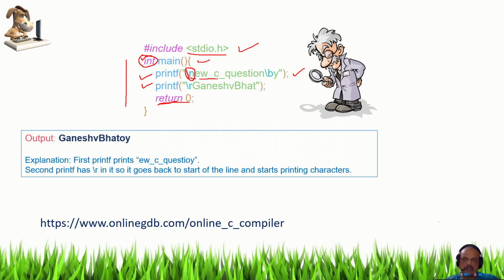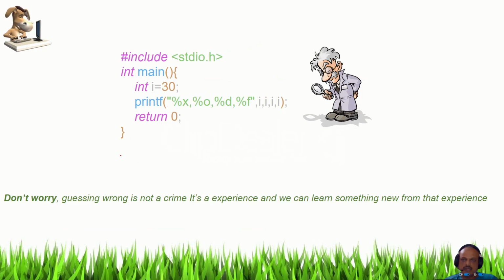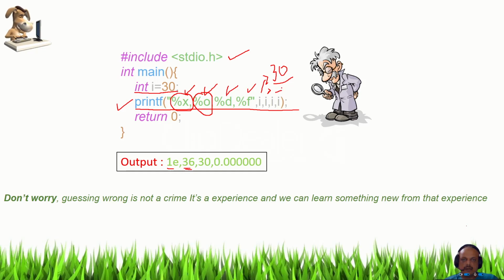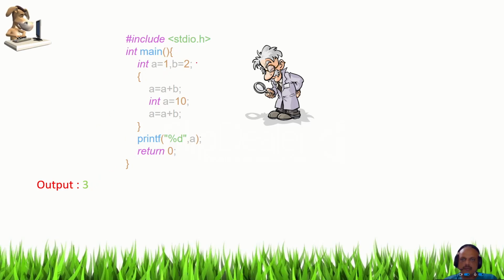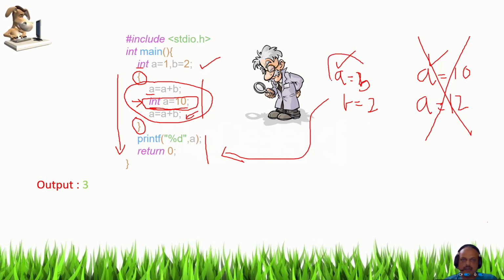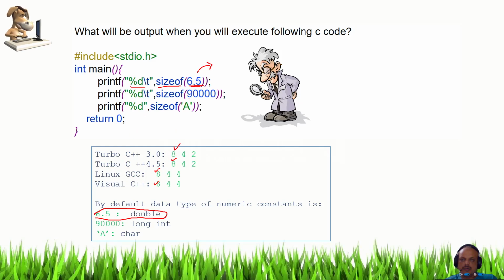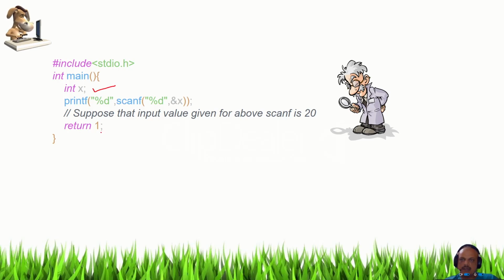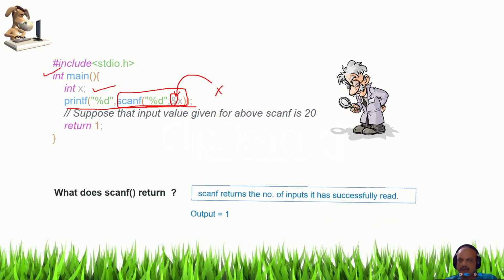VTU IDS 18CS652 M1L4 Quess The Output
This video will explain some of the code segment related to variables, constants etc.